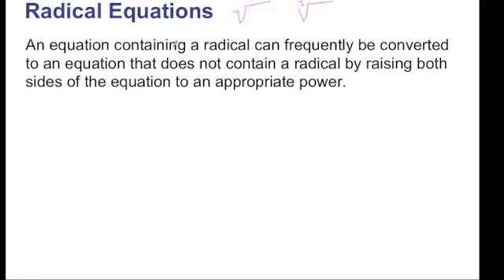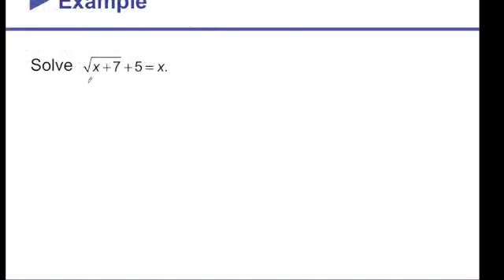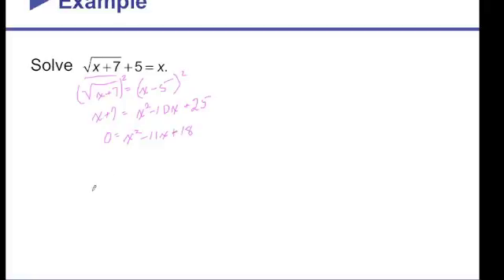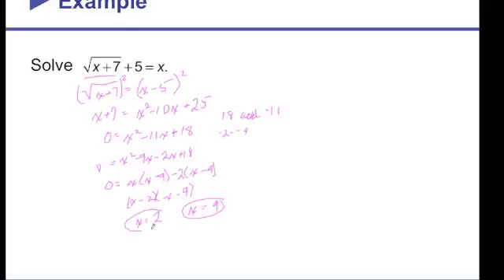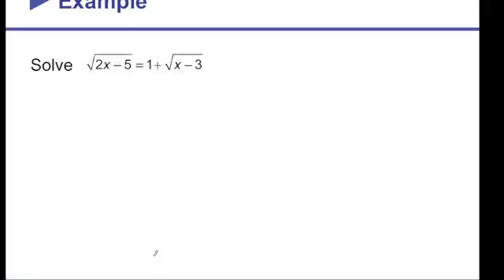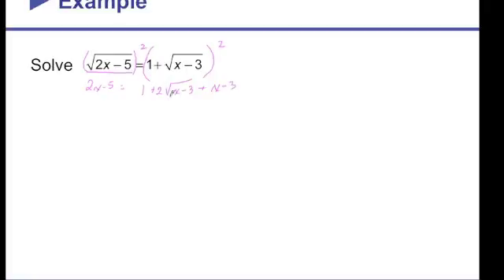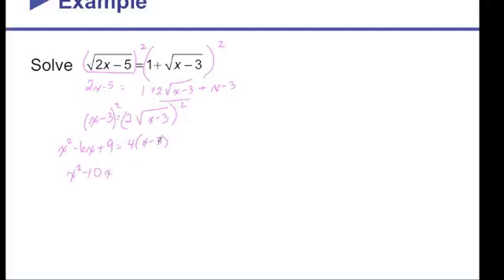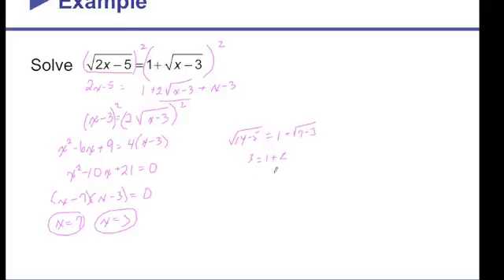CAiC 4 4a